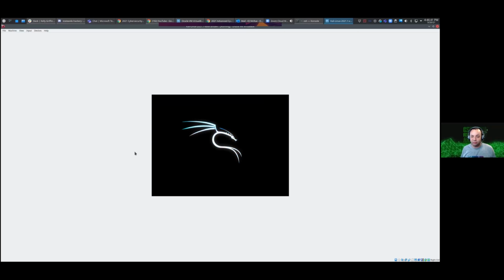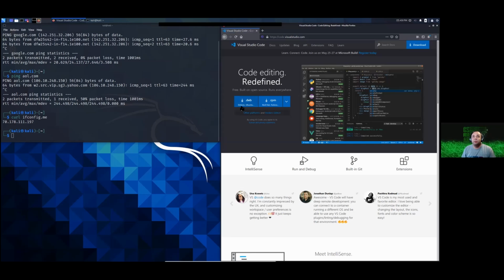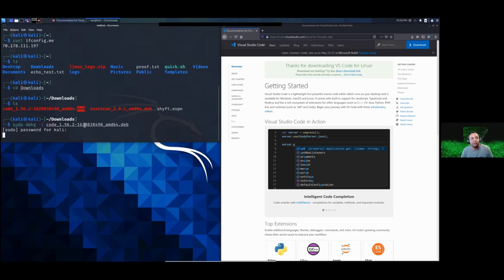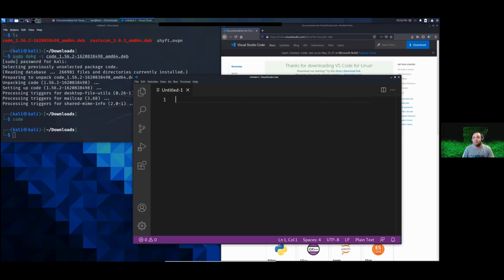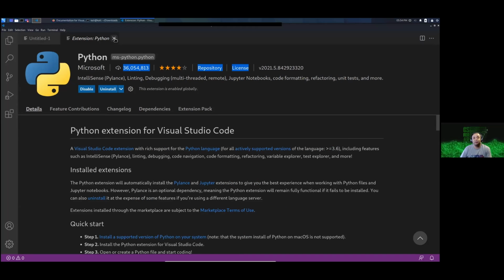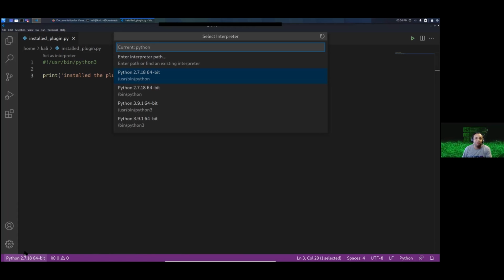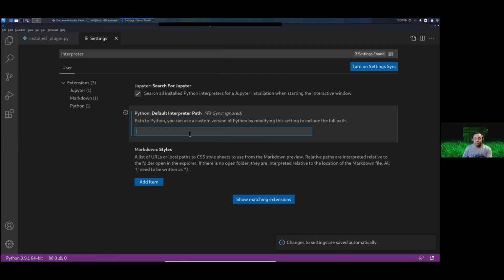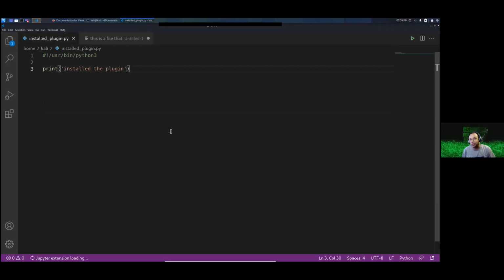ACS - DAY2 - instaling vscode in kali